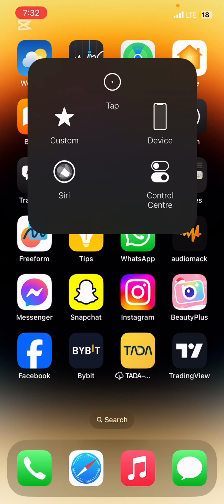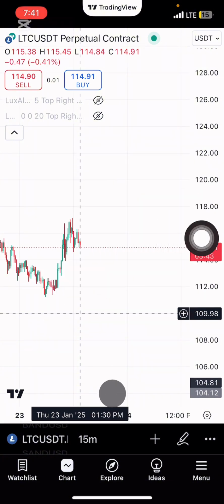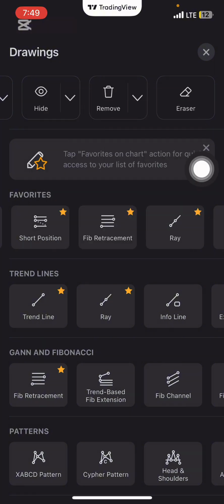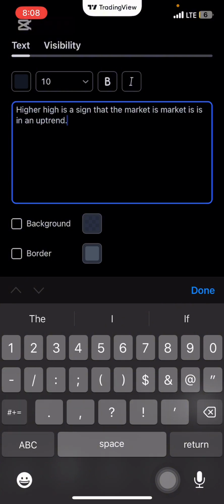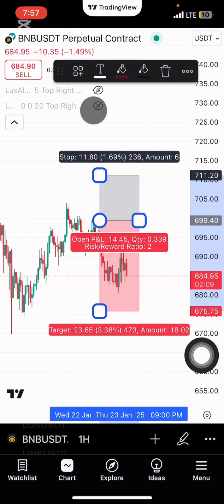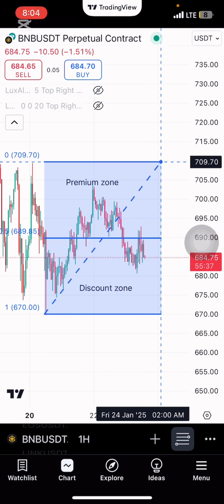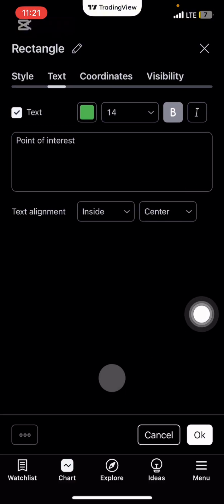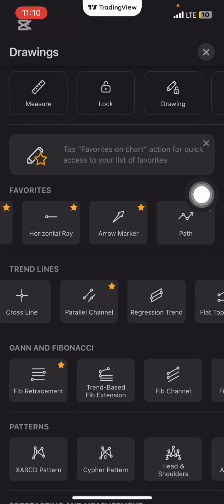Trading view for beginners . How to use the trading view tools .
This video will teach you Everything you need to know about using the trading view tools to analyze the cryptocurrency and forex markets , on both spots and future trading .